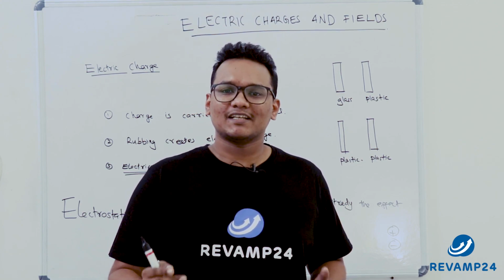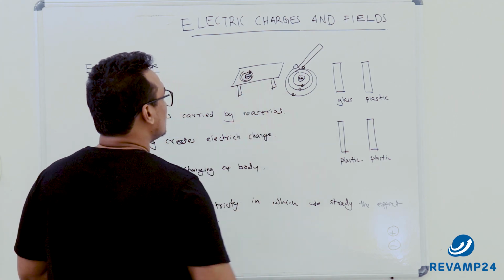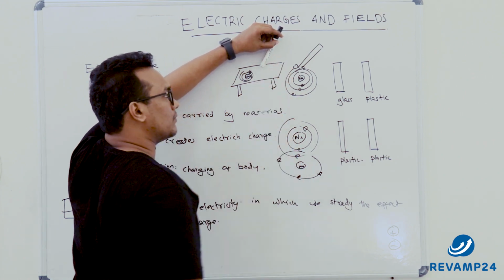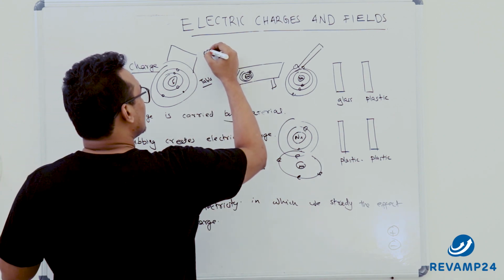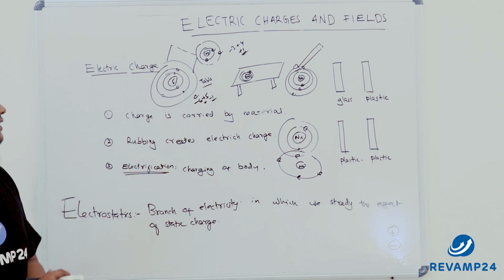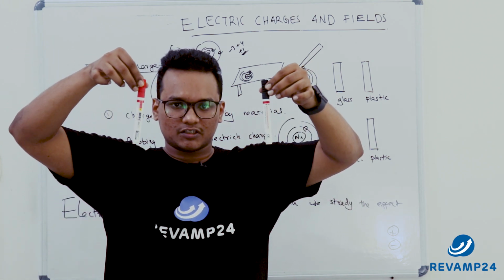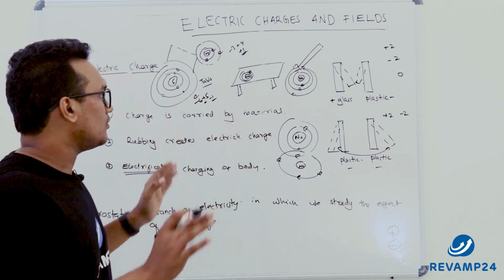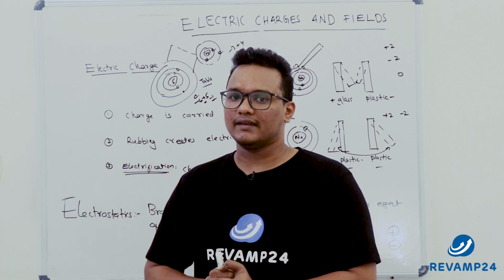Electrostatic Field Introductory Video || Class 12 || Physics || NCERT || CUCET || VITEEE || MHTCET